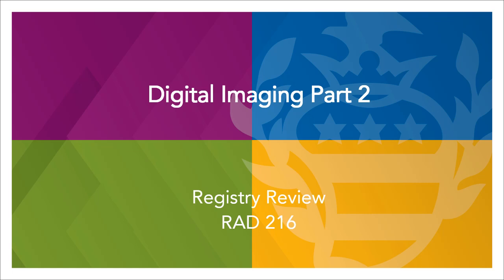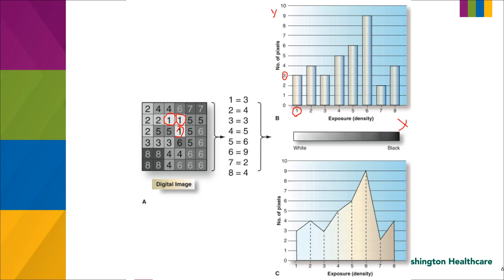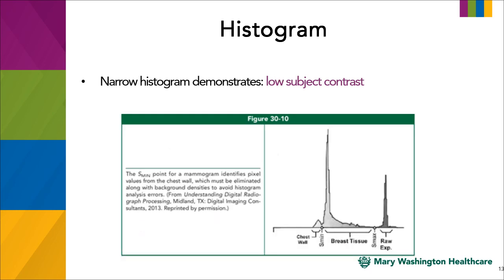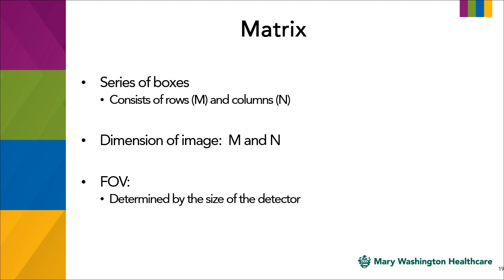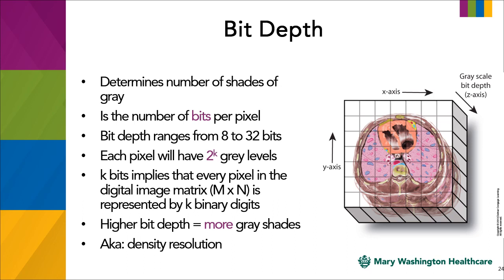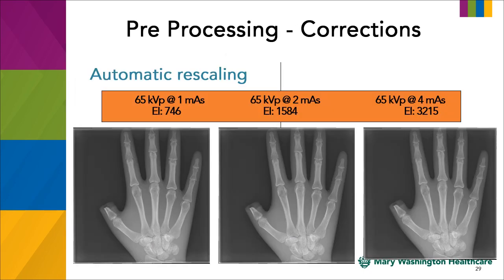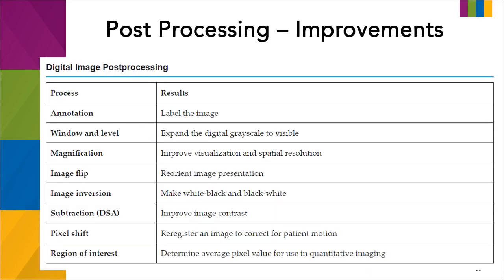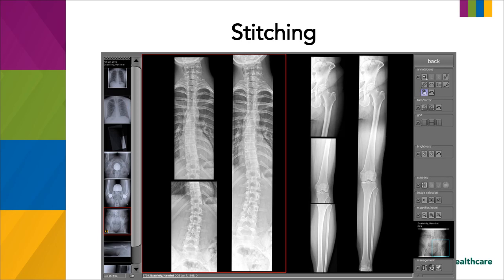Digital Part 2 Video